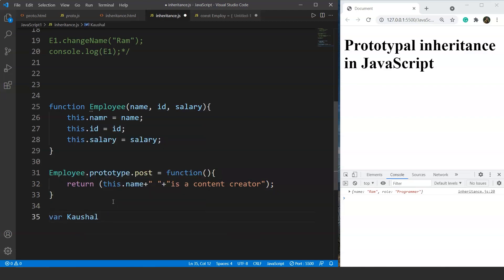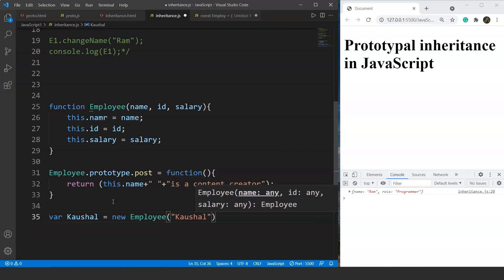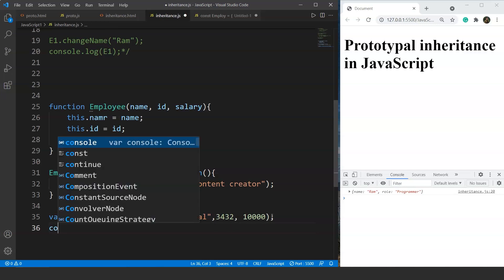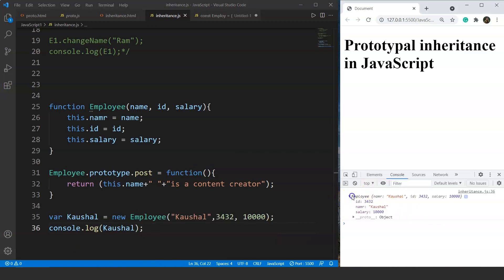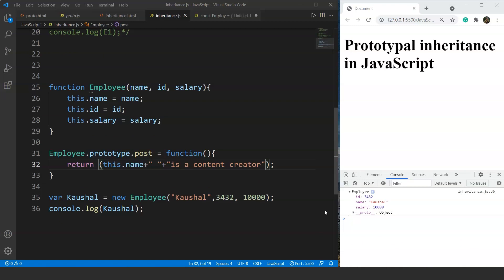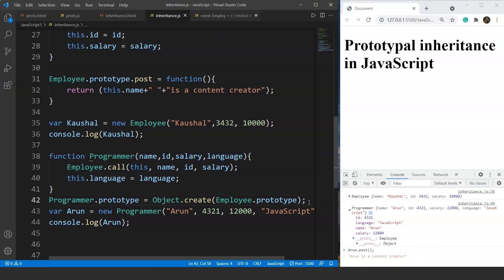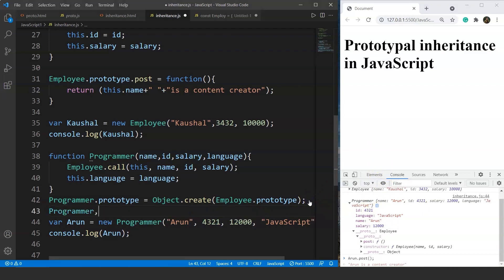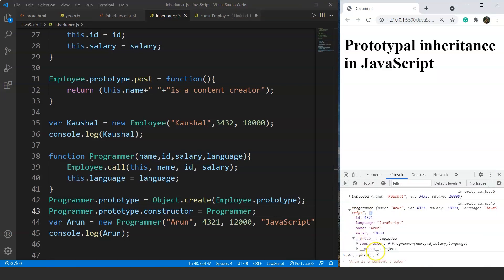Prototypal Inheritance In JavaScript | JavaScript Prototypal Inheritance Explained | SimpliCode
This video on Prototypal Inheritance in JavaScript will take you through the basics of how inheritance is integrated into JavaScript before introducing classes. In this tutorial, Javascript Prototypal Inheritance is explained with the help of examples. We’ll also understand the Object.create() method of creating an object in JavaScript. Below are the points we are going to discuss in this JavaScript tutorial for beginners’ video.

00:00:00 Introduction
00:00:26 What is Inheritance?
00:02:30 Object.create () method for creating an object.
00:09:47 Prototypal Inheritance in JavaScript.

What is Object Prototype?
Prototypes are the mechanism by which JavaScript objects inherit features from one another. This video explains how prototype chains work and look at how the prototype property can be used to add methods to existing constructors. An object's prototype object may also have a prototype object, which inherits methods and properties from, and so on. This is often referred to as a prototype chain and explains why different objects have properties and methods defined on other objects available to them.

What is Prototypal Inheritance?
For instance, we have a Vehicle constructor with its properties and methods, and want to make bike and car as slightly modified variants of it. We’d like to reuse what we have in vehicles, not copy/reimplement its methods, just build a new constructor on top of it. Prototypal inheritance is a language feature that helps in that.  prototypal inheritance refers to the ability to access object properties from another object. We use a JavaScript prototype to add new properties and methods to an existing object constructor.

A JavaScript object literal is a comma-separated list of name-value pairs wrapped in curly braces. Constructors encapsulate data, enclosing it in a tidy package. This minimizes the use of global variables which can cause problems when combining code.Whenever we are working with a single object or when we know everything about the properties and the behaviour of an object. We should always use the object literal method. That's because this method runs faster, and we have to write minimum code while using the object literal method.
To learn more about JavaScript, check our Full Stack Web Developer program